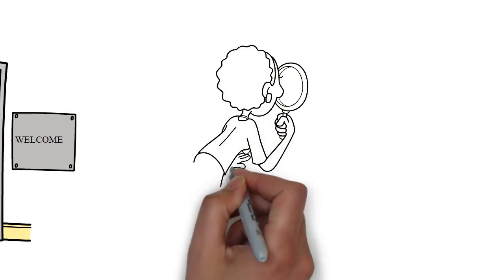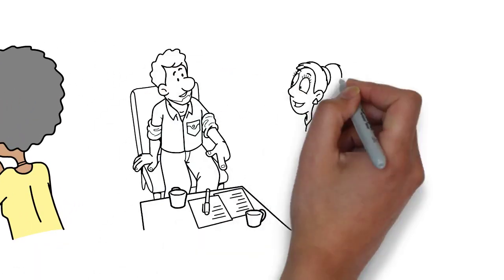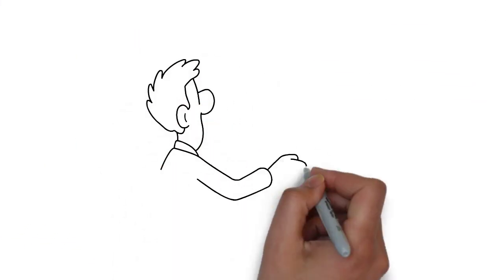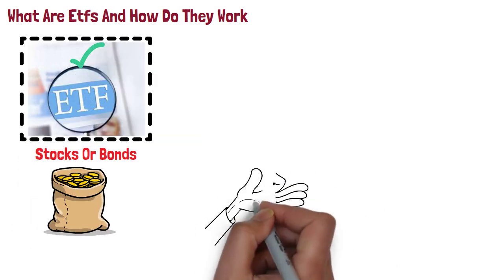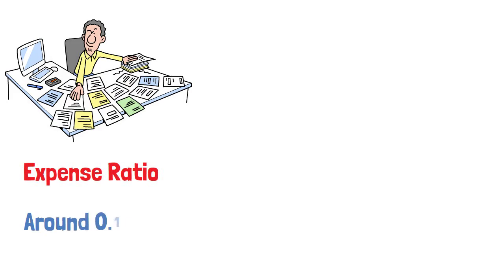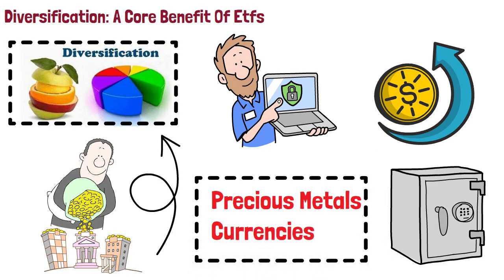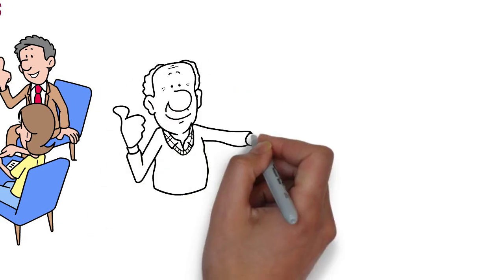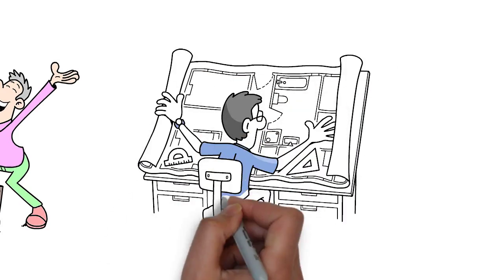Index Investing for Beginners: How ETFs Work and Why They're Powerful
Curious about how to invest in the stock market without picking individual stocks? In this video, we dive into index investing and ETFs—two powerful tools that make investing simple, affordable, and effective. Learn how index funds and ETFs work, the benefits of diversification, and why these strategies can help you grow your wealth with less risk.

In this video, you'll discover:

- What index investing is and why it's popular
- How ETFs work and why they’re ideal for beginners
- The advantages and potential downsides of investing in ETFs
- Tips on building a diversified portfolio using ETFs

If you're ready to start investing smarter, this video is for you!